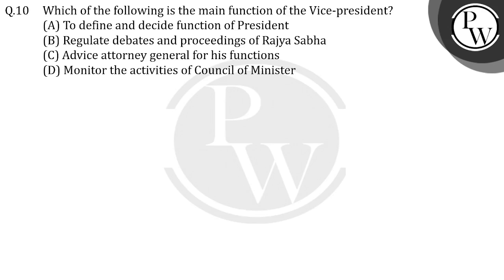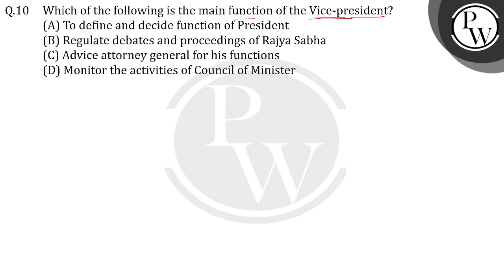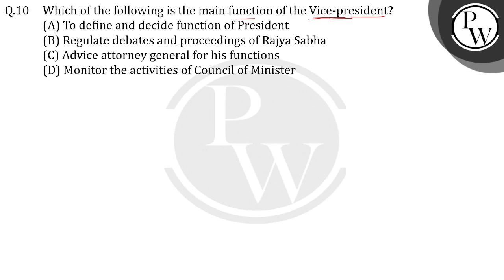Which of the following is the main function of the Vice-president?....